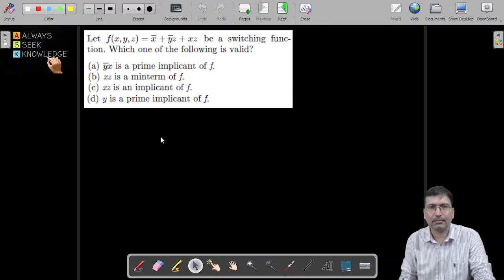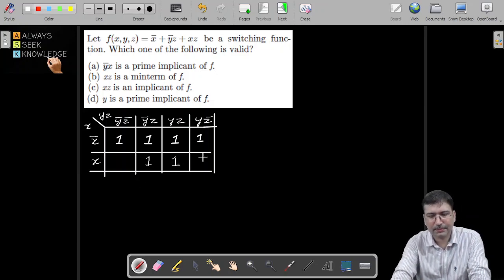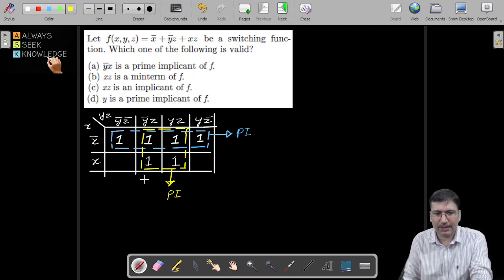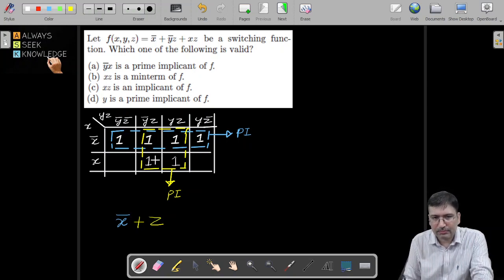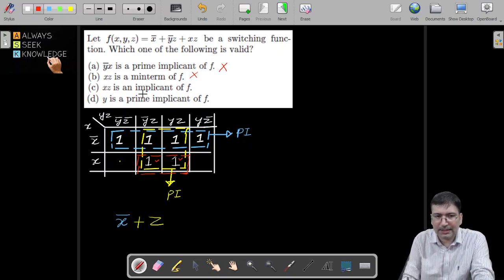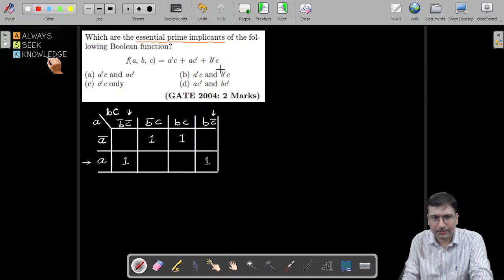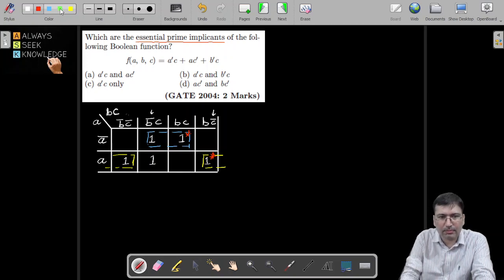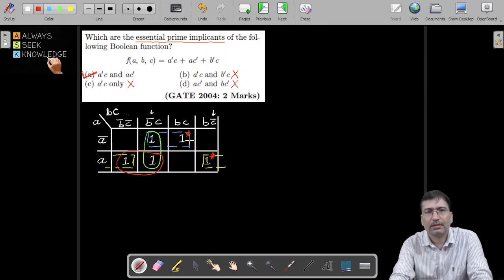Previous Year Questions (PYQ) on Implicants, Prime Implicants, & Essential Prime Implicants